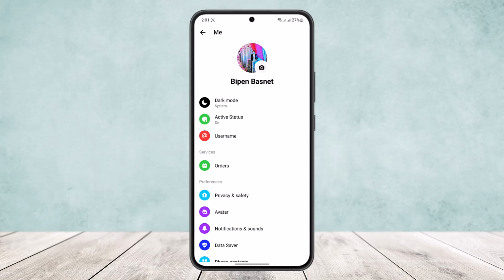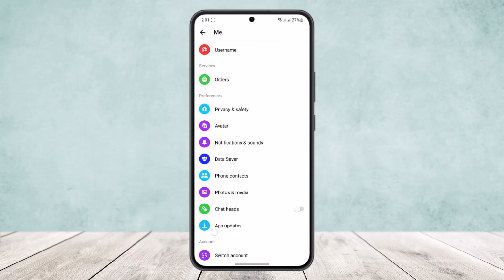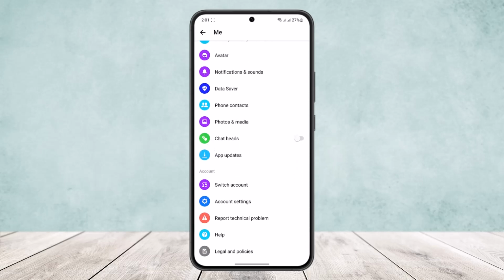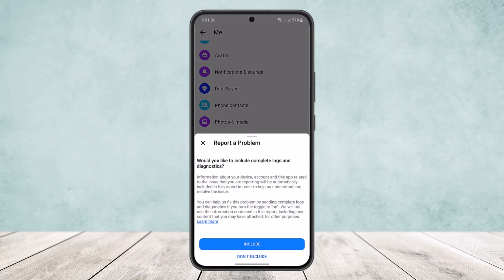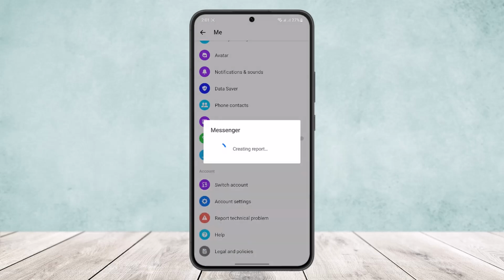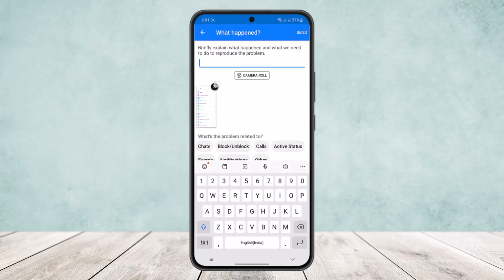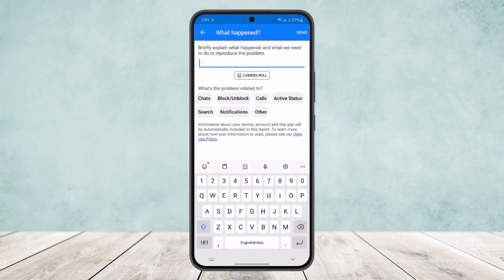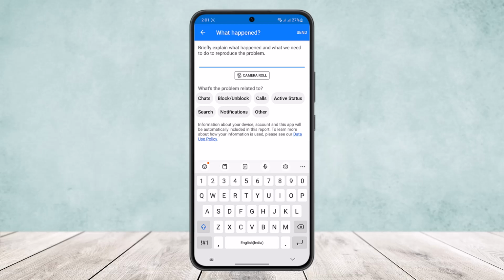Fix Messenger Send Failed - You're Temporarily Restricted ! [EASY STEPS]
In this tutorial video, I will simply show you how to fix if  tempororily restricted on messenger . So just make sure to watch this video till the end.

~ Video Chapters:
0:00 Introduction
0:14 Overview
1:06 Report Problem
1:47 Outro